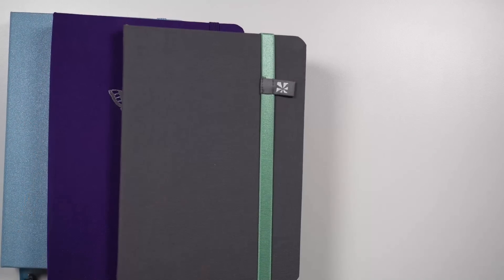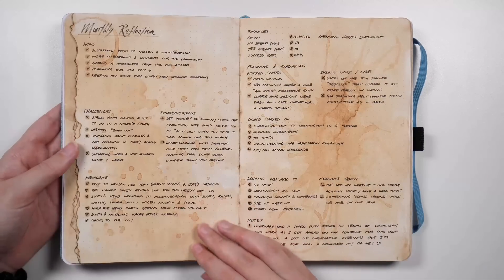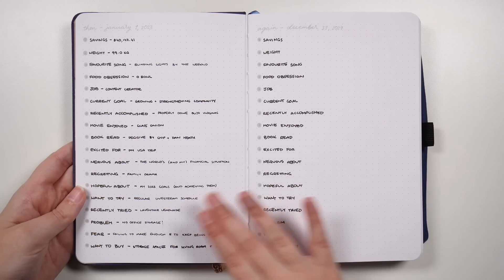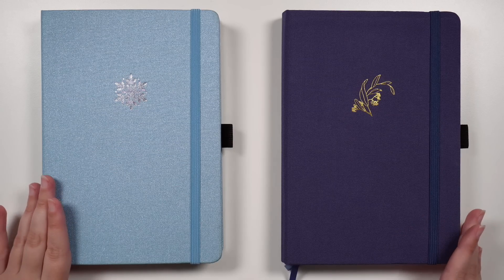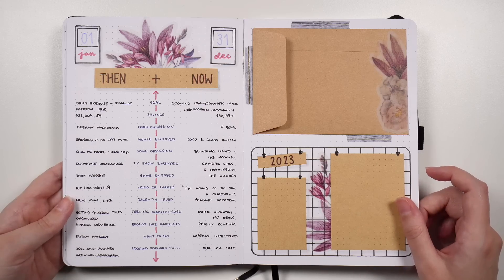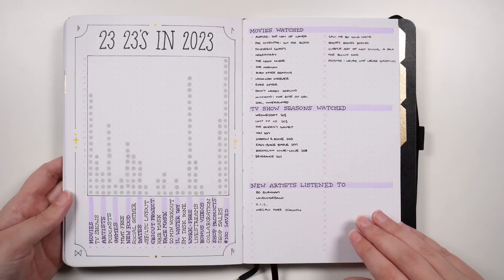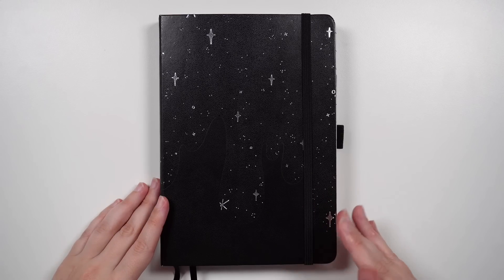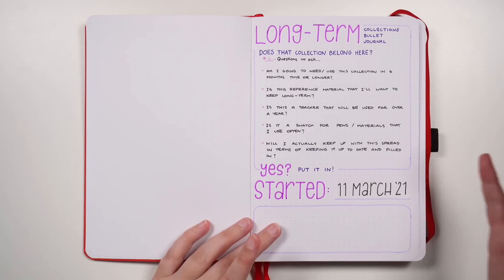How I use multiple journals at once 💜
Let's have a look at how I use my planning system! I've got 9 journals in my lineup and we're going to chat about what I use each of them for, and how frequently I use them 💪

💜 Timestamps
0:00 - How I use multiple planners
0:25 - What we're looking at
0:41 - Everyday journal
2:04 - 5 year journal
4:19 - Yearly collections journal
7:46 - Long-term collections journal
10:09 - Self-care journal
11:48 - Social media journal
13:11 - R&D bujo
15:30 - Note book
17:01 - Brainstorming book
18:54 - Planner lineup essentials